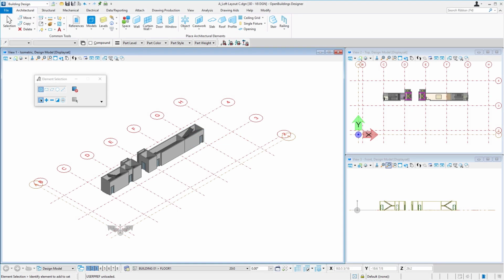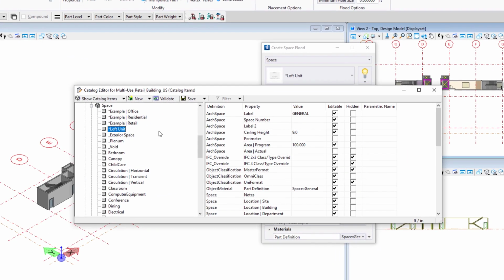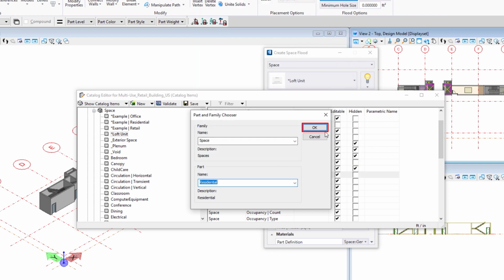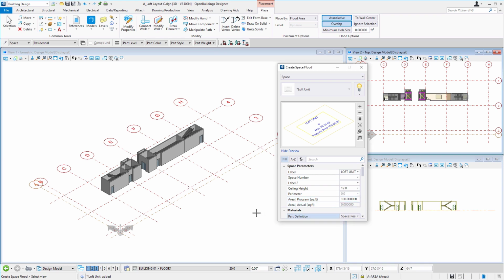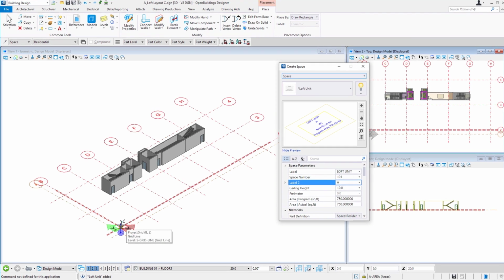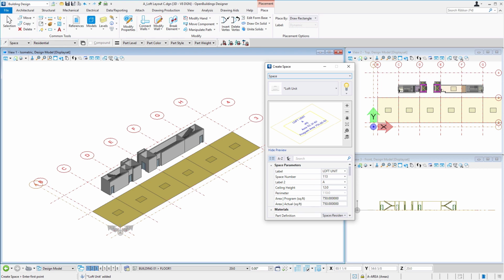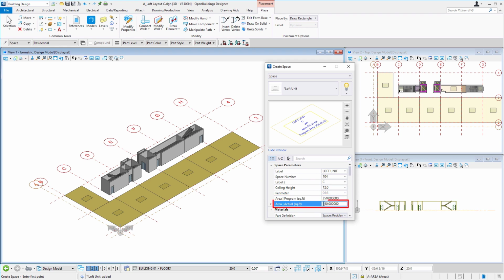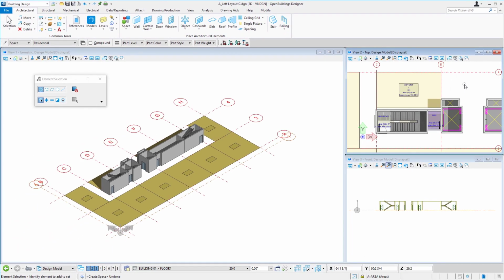Creating Spaces in OpenBuildings Designer